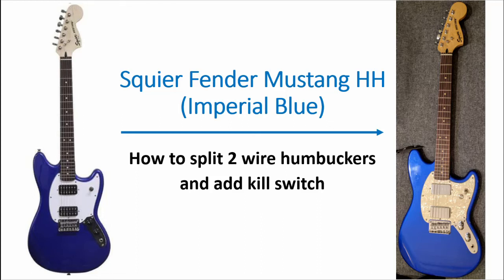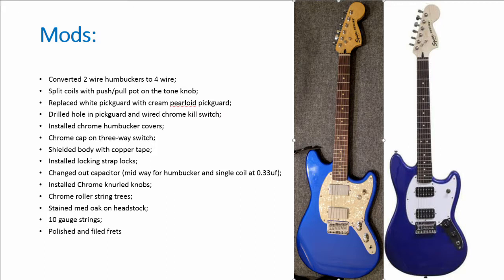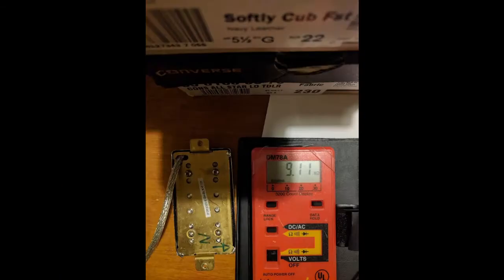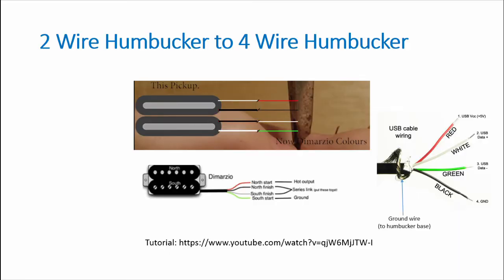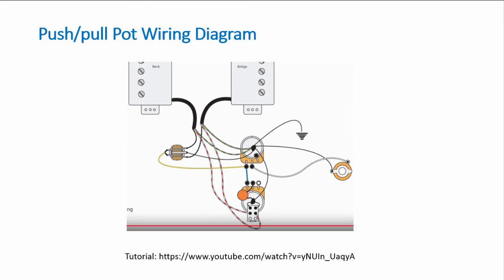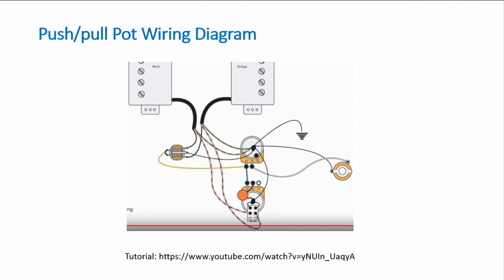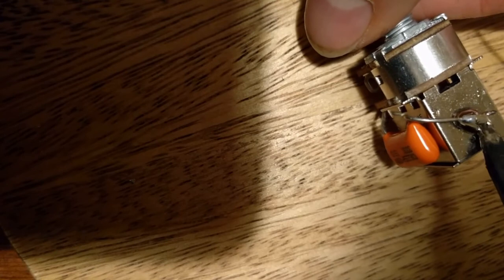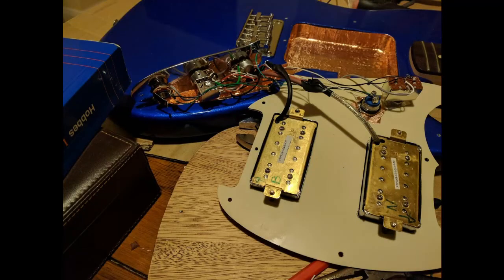Squier Bullet Mustang: 2 wire to 4 wire humbucker to split coil (single coil) and kill switch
This is a tutorial on how I converted the 2 wire stock humbucker to a 4 wire humbucker in order to split them into single coils. I also go through how to wire a kill switch into the Squier Bullet Mustang HH (Imperial Blue). I also explain the humbucker polarities and the ohm readings I got from the humbuckers as a whole and split. In the video I also go through the other various mods I made on this guitar.